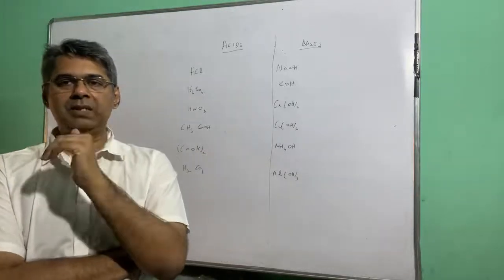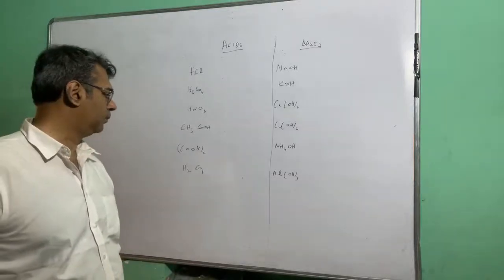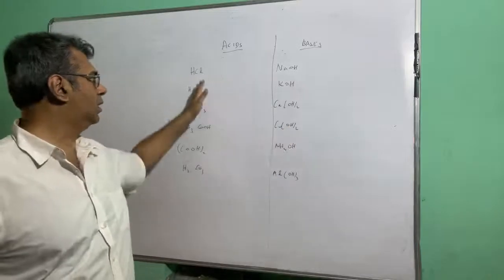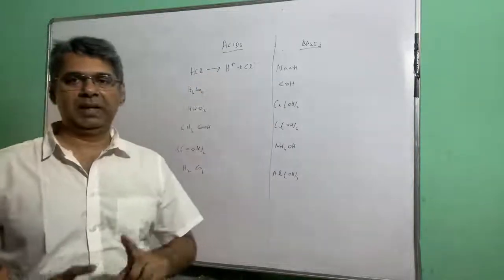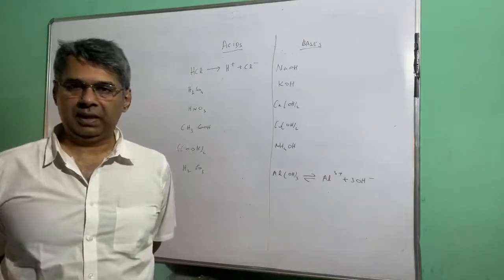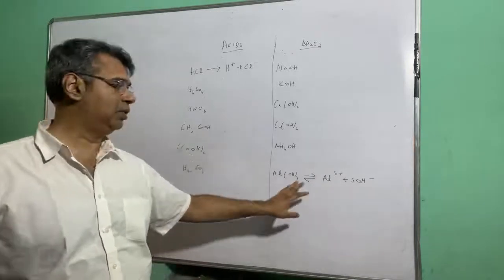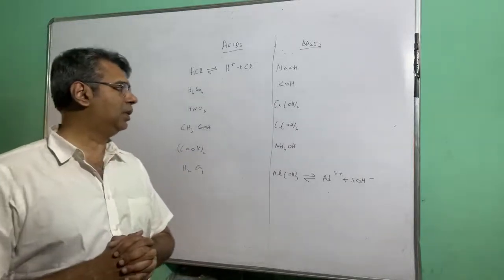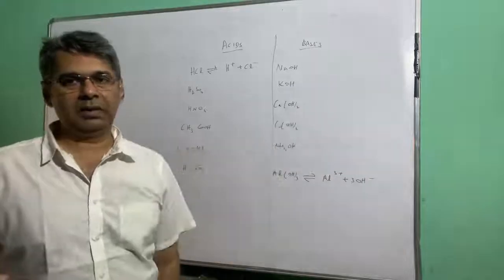CLASS 10 CHEMISTRY 5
ACIDS BASES SALTS BASICS